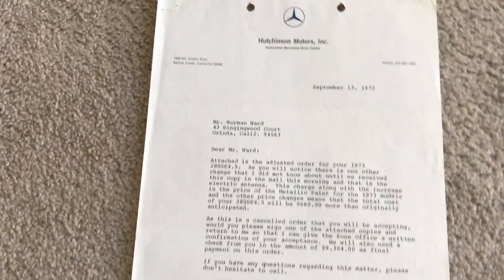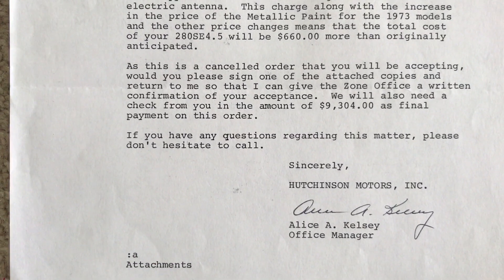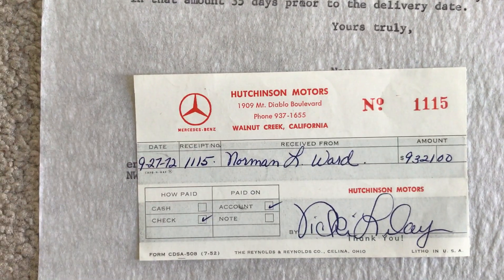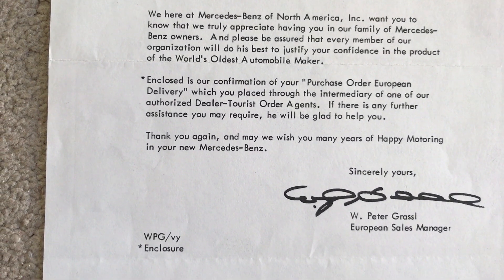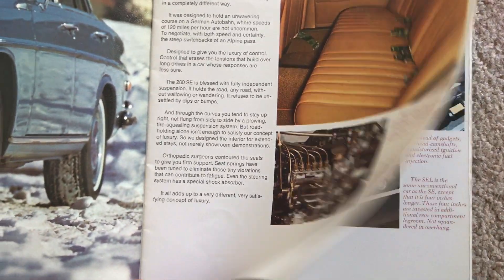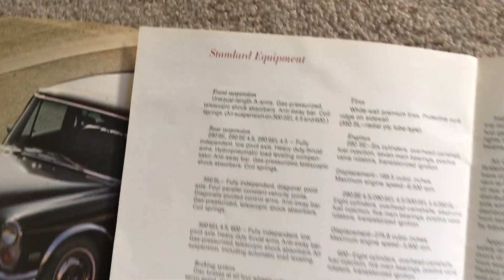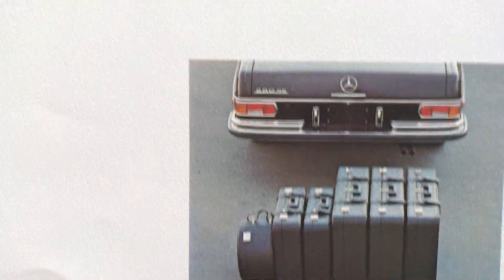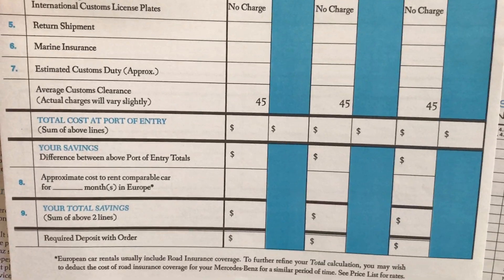1973 Mercedes Benz 280SE 4.5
Original purchase documentation.